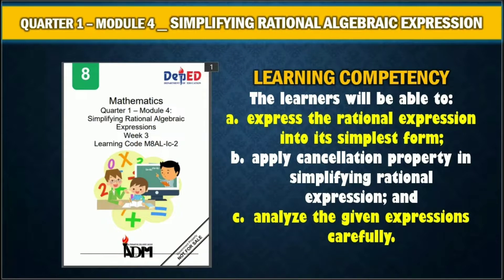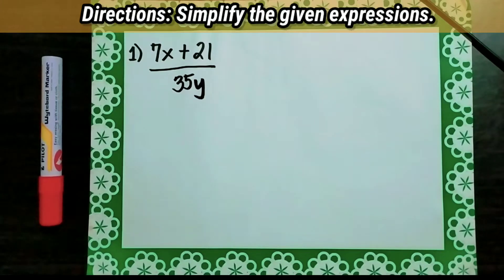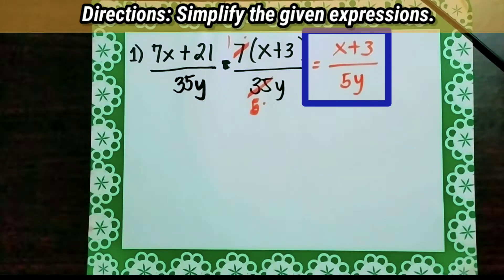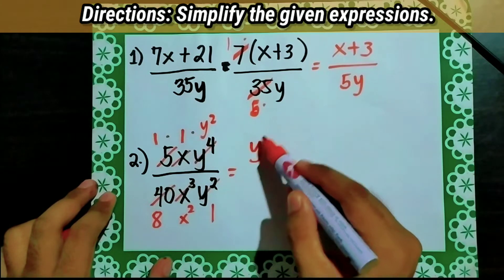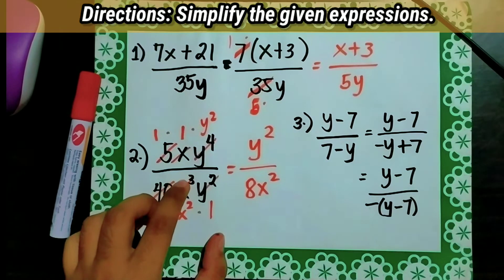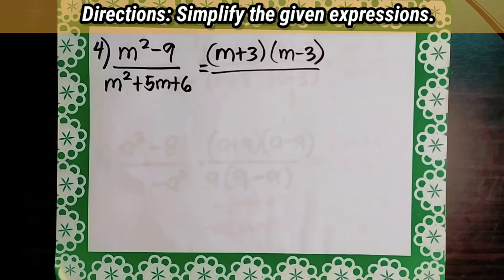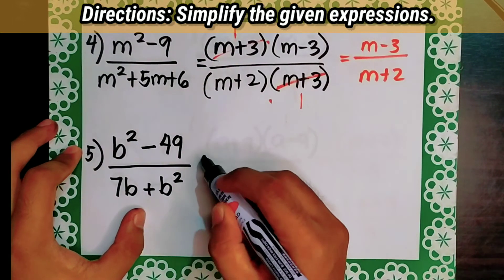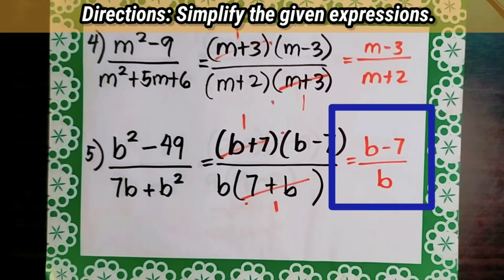HOW TO SIMPLIFY RATIONAL ALGEBRAIC EXPRESSION? - Mathematics 8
Like in simplfying or reducing fractions into lowest term, simplifying rational algebraic expressions is said to be in simplest form if the numerator and the denominator is relatively prime or it has no common factor except 1.